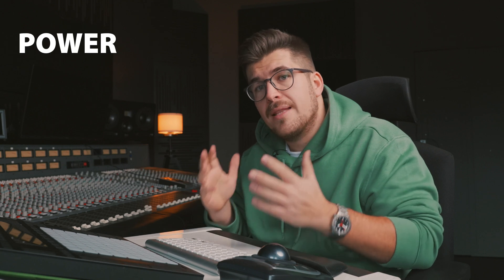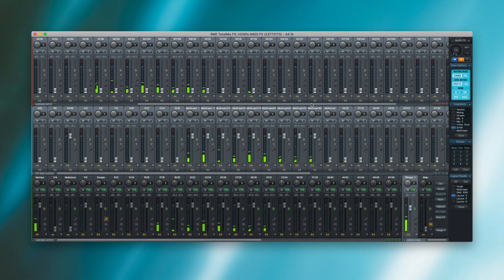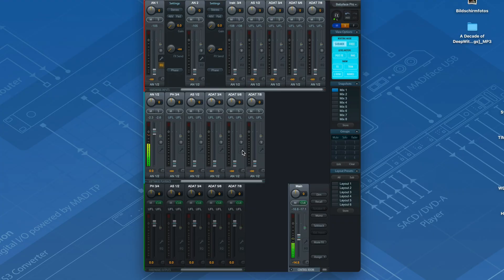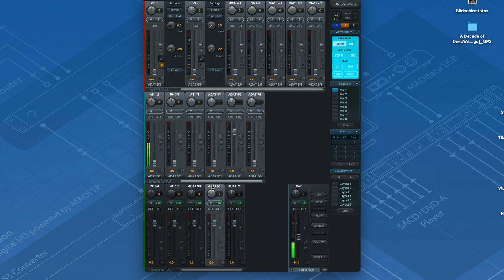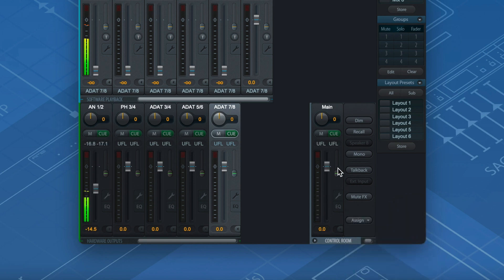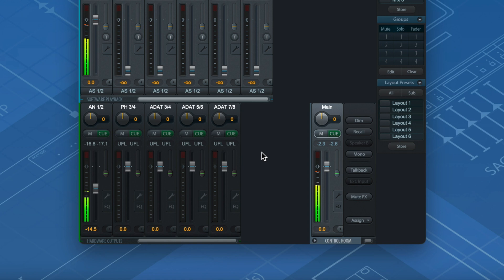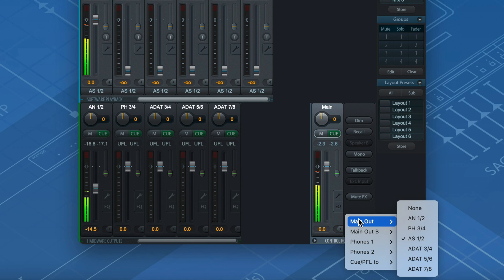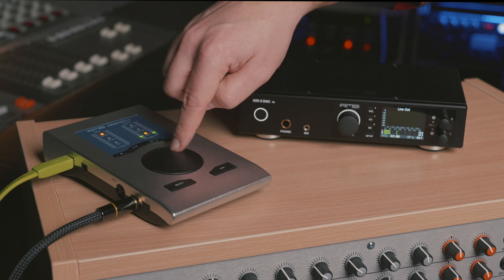Setup the ADI-2 DAC FS with TotalMix FX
Find out how to combine the ADI-2 DAC FS with an audio interface – such as the
Babyface Pro FS – to take advantage of the incredible ADI-2 conversion for a high-end monitoring and headphone solution and benefit from the power and flexibility of TotalMix FX,

Featuring class-leading conversion, Extreme Power Headphone output stage and high performance DSP, the ADI-2 DAC FS, ADI-2 Pro FS R and the latest ADI-2/4 Pro SE are the flagship models of RME’s 2-channel AD/DA converter range. In our latest video we focused on how connecting an RME Interface or sound card with the ADI-2 DAC FS.